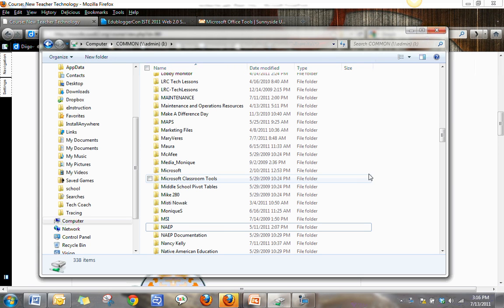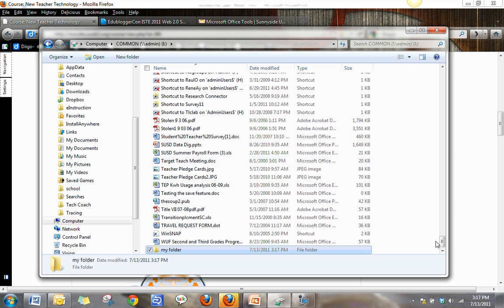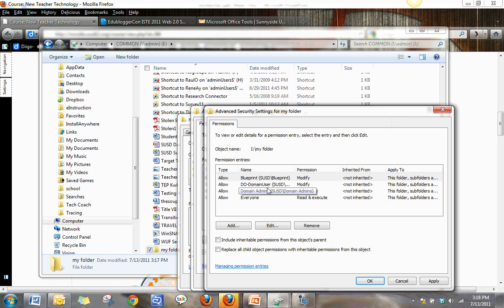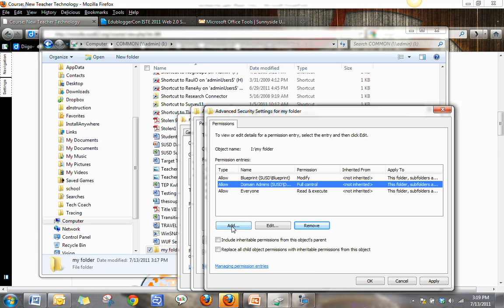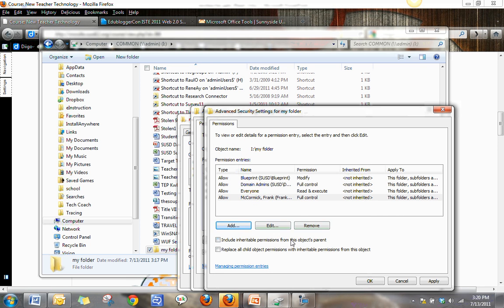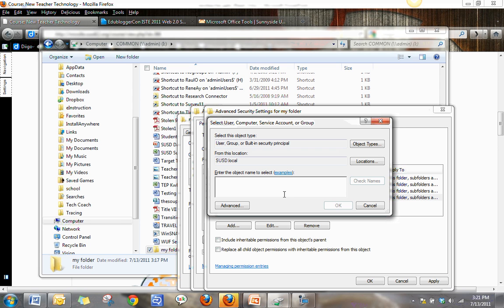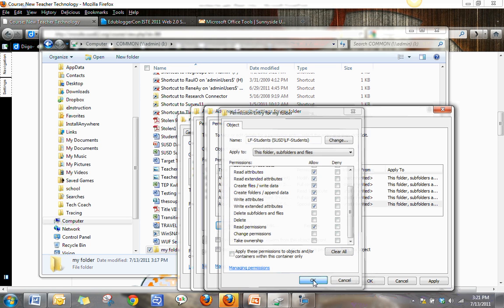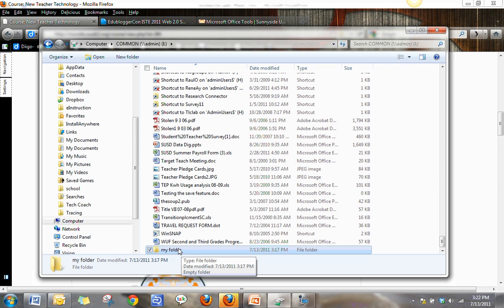protecting folders.wmv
This tutorial will show you how to protect your folders on a public district drive.